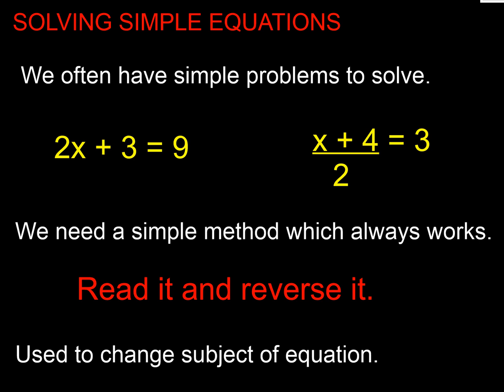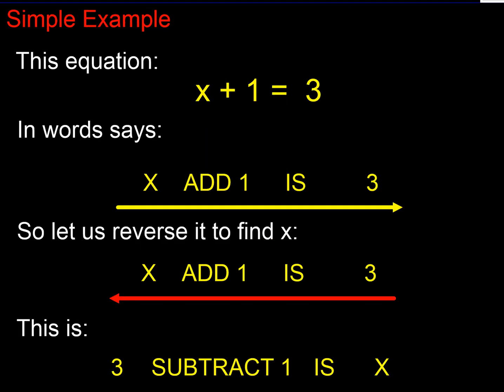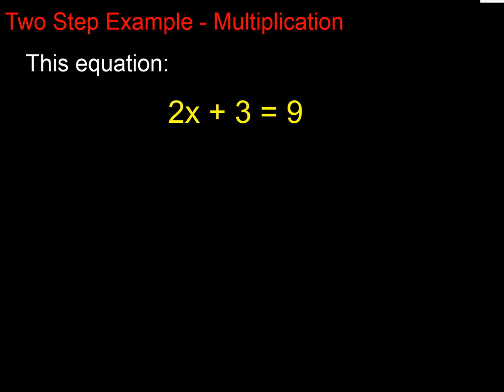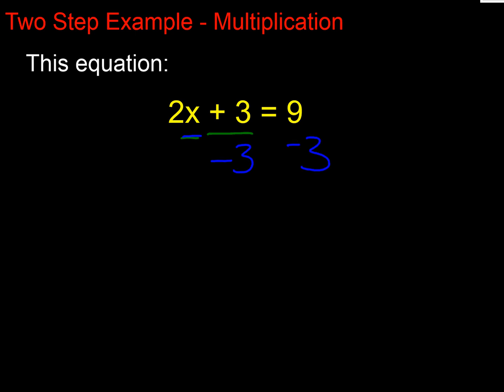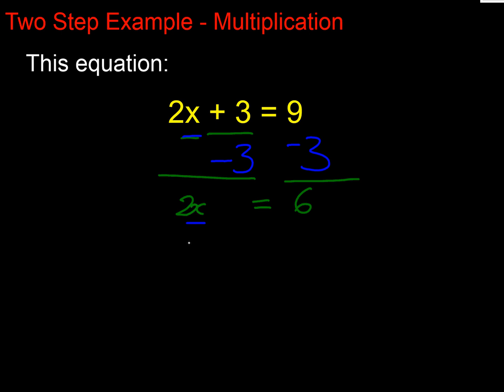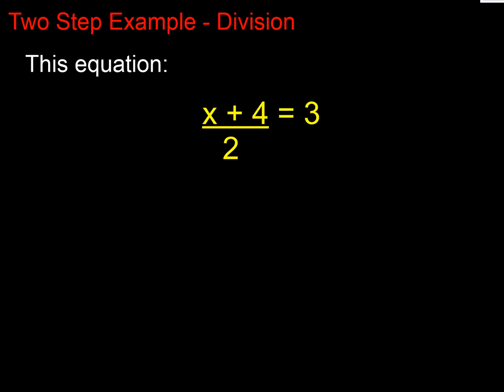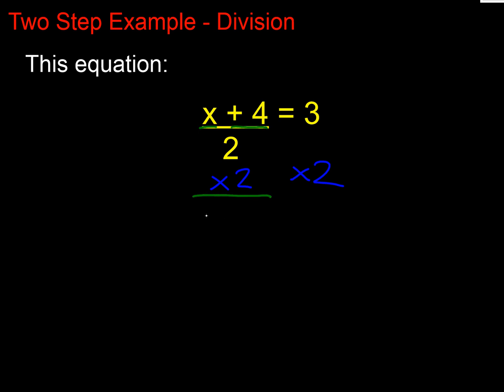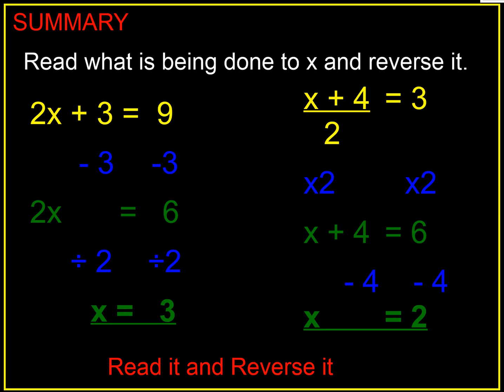SOLVE SINGLE SIDED EQUATIONS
Demonstration of solving equations with unknown x on one side of equation.  Using 'Read it and Reverse it' method.  Two examples demonstrated.